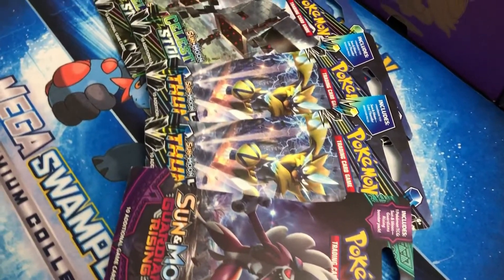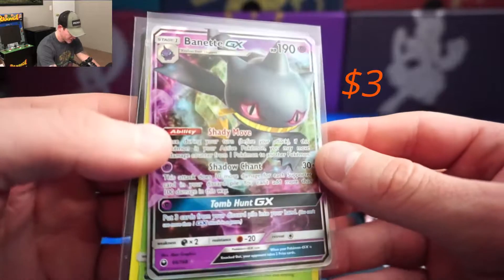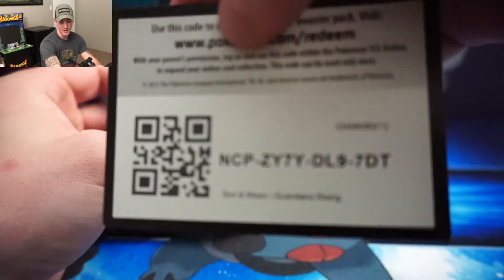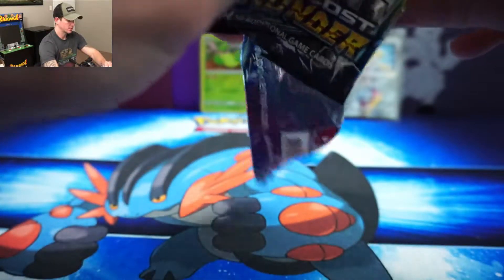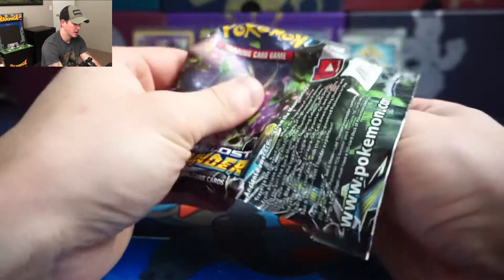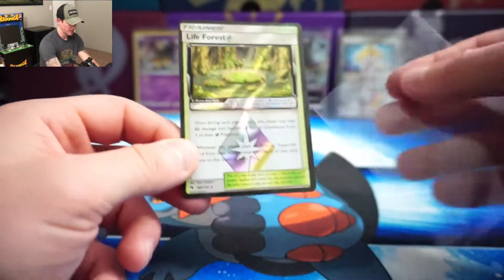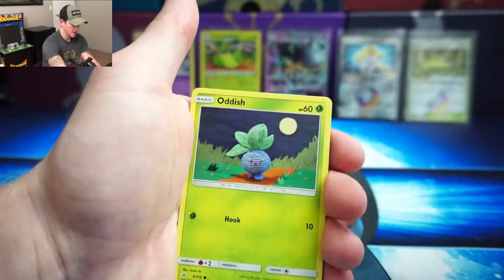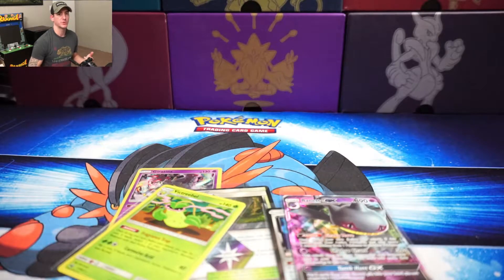Random Booster Packs! (5 packs) Prism star cards?!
i open some random booster packs!